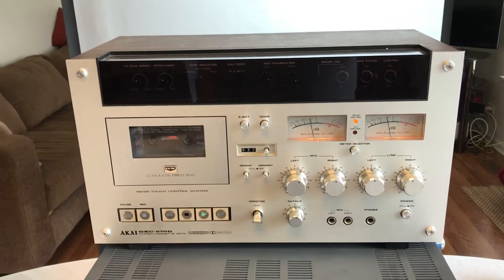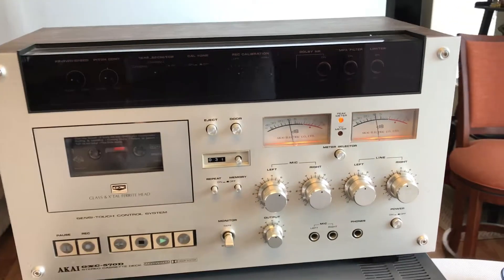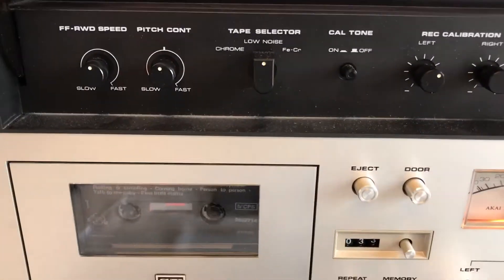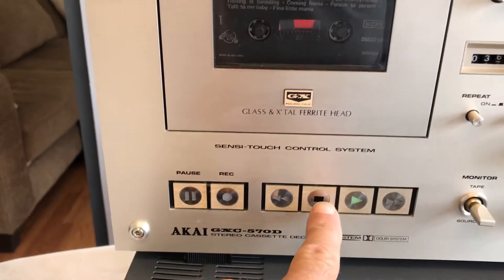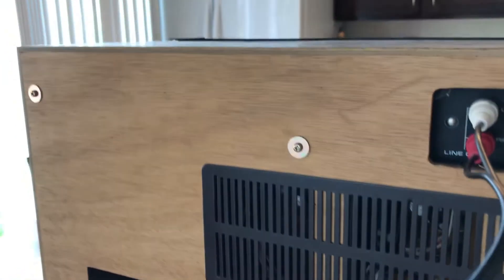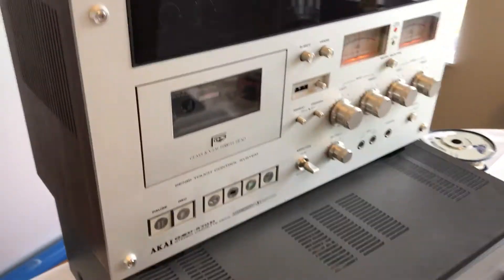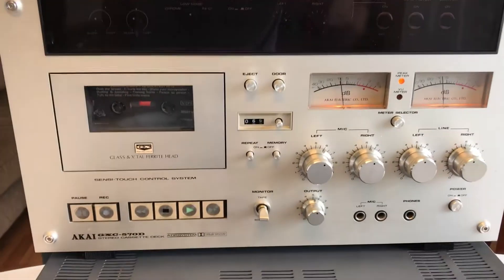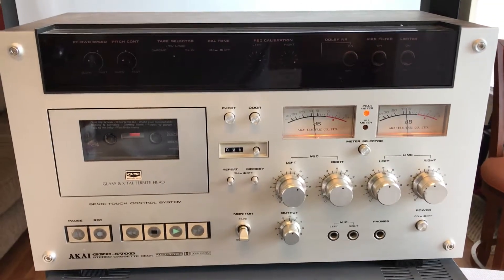AKAI GXC-570D Cassette Deck